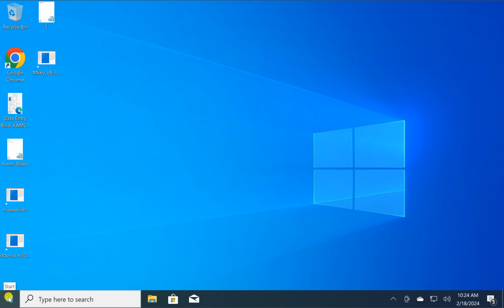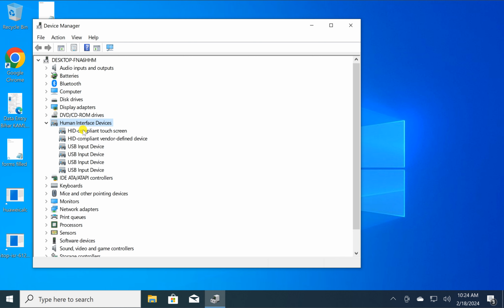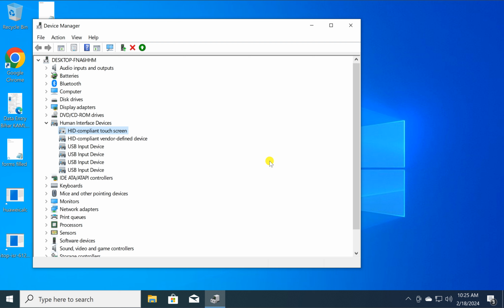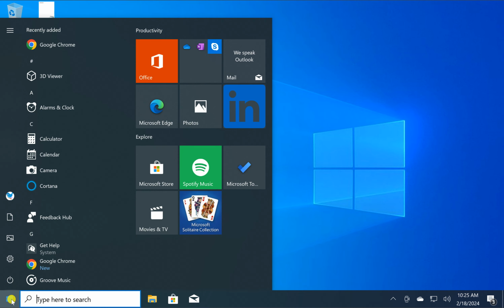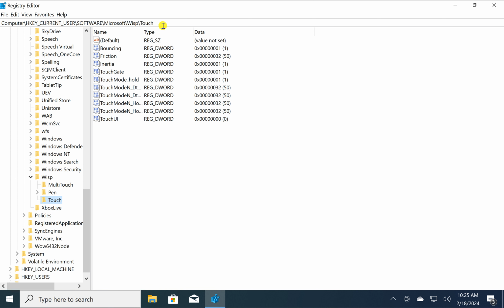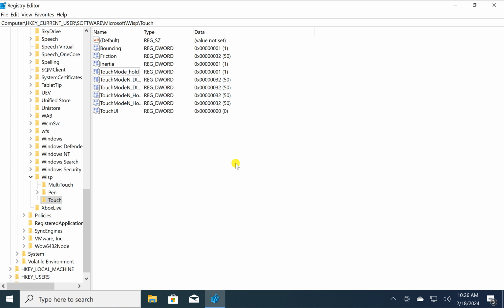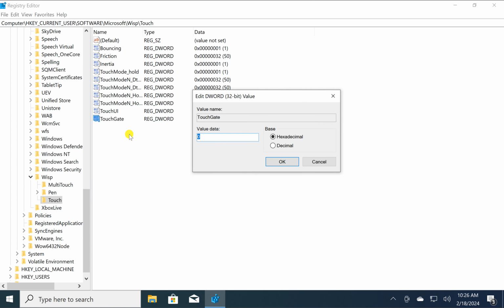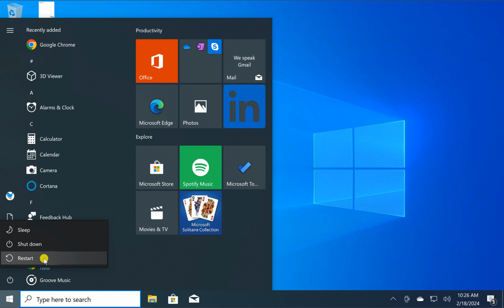2 Methods to Enable or Disable Touch Screen on Windows 10 | GearUpWindows Tutorial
Title: 2 Easy Methods to Disable or Enable Touchscreen on Windows 10

Description:
Welcome to GearUpWindows! In this video, we'll guide you through two simple methods to disable or enable the touchscreen feature on your Windows 10 device. Whether you need to temporarily disable touchscreen functionality for specific tasks or want to re-enable it later, we've got you covered.

Method 1: Using Device Manager
We'll show you how to navigate through Device Manager to locate and disable the touchscreen driver. This method offers a straightforward way to quickly turn off touchscreen functionality without needing any additional software.

Method 2: Utilizing Registry Editor
For those who prefer a more hands-on approach, we'll demonstrate how to use the Registry Editor to disable or enable the touchscreen feature. This method provides more control and customization options for advanced users.

Follow along step-by-step as we walk you through each method, ensuring you can easily toggle your touchscreen on or off whenever you need to. Whether you're looking to conserve battery life, prevent accidental touches, or simply switch between touchscreen and non-touchscreen modes, these methods will help you achieve your goals effortlessly.